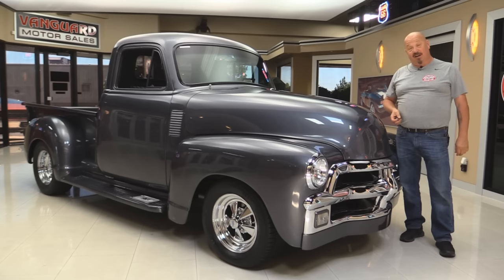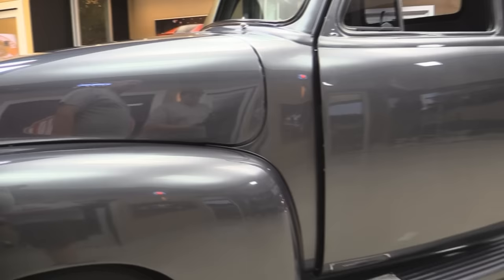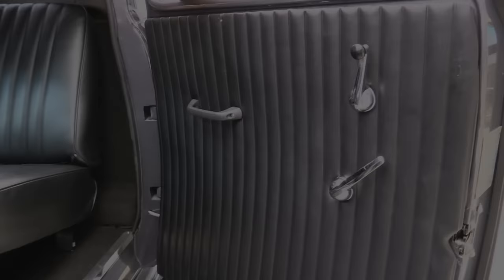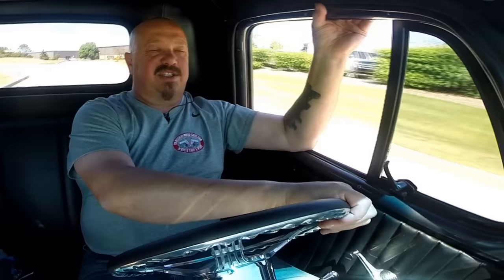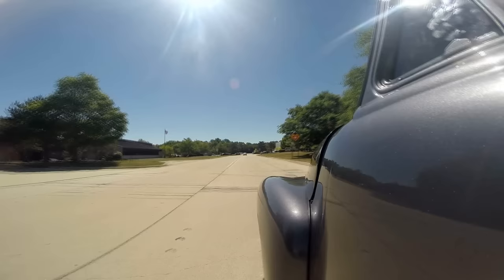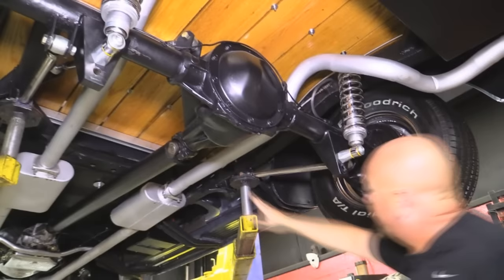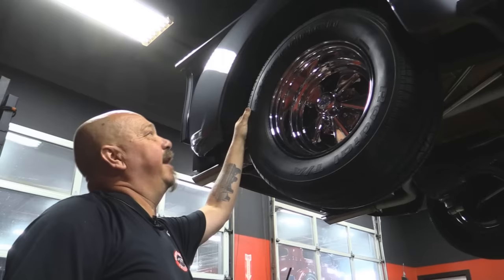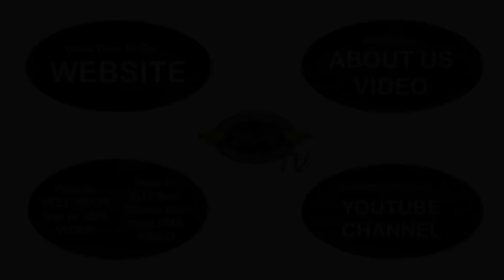1954 Chevrolet Pickup For Sale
1954 Chevrolet 3100 Pickup

VIN: H54N022788

This is a solid example of how to build a Chevy 3100. The color is great, the powertrain is solid, and the interior is just how you want it: functional, just the right amount of gauges and comfy. This pickup has a new Chevy Crate 350ci V8 engine w/ stock Vortec heads, a TH350 transmission and a Holley 4160 Carb for starters.

Comes with:
- Highlights Sheet
- Paint Code Sheet
- Owner's Notes for Smooth Operation
- Blueprint Engines Spec Sheet
- Spare Keys

Mechanics:

New Chevy 350ci V8 Engine (#: 3970014)
- Custom Motor Mounts
- 405HP/ 440TQ
Stock Vortec Heads
March Pulley Set-Up
HEI Distributor
Holley 4160 Single 4-Barrel Carb
- 670 CFM
- Vacuum Secondaries
- Duel Feed
- Mustang II Set-Up
- Sway Bar
Rear 4-Link Suspension
- Carrera Chrome Coil Overs
Nova 10-Bolt Rear End (Casting #: 1235542)
- Ratio: 2.73:1
- Posi Trac
Power Steering
Aluminum Radiator
Dual Exhaust w/ FlowMaster Mufflers
- Stainless Steel Tips
Chrome Alternator
Custom Gas Tank
- Stainless Steel Fuel Lines

Body:

Dark Charcoal Metallic (base coat, clear coat)
Front Chrome Bumper Looks Brand New
Hood Is Flush w/ Fenders
Steel Fenders and Running Boards
Suicide, Shaved Doors
- With Remote Poppers
Truck Bed Looks Gorgeous w/ Oak Floor and Stainless Trim Work
Undercarriage is Beautiful
- Rear End is Boxed
- Floor Boards Look Great
Paint Work Under the Hood Looks Great
New Crager 15” Wheels
New Front Tires: 235/60R15
New Rear Tires: 255/60R15

Interior:

New Charcoal Interior
- Bench Seat
- Seat Belts
- Door Panels are Clean
- Dash is Painted
- Custom Carpet
Custom Gauges
Updated Stereo System in Glove Box